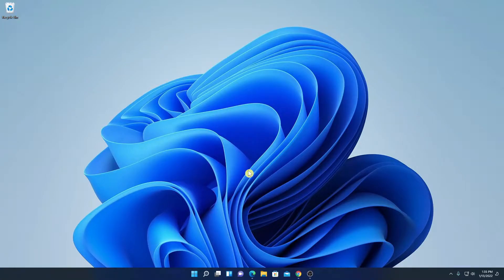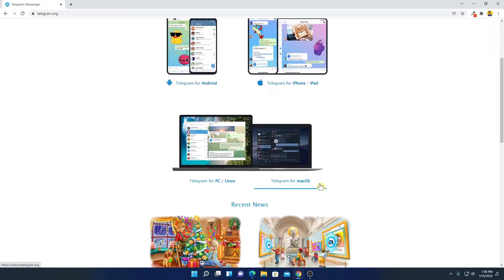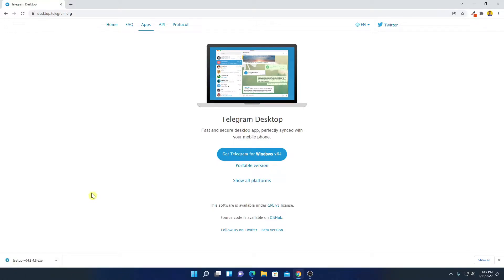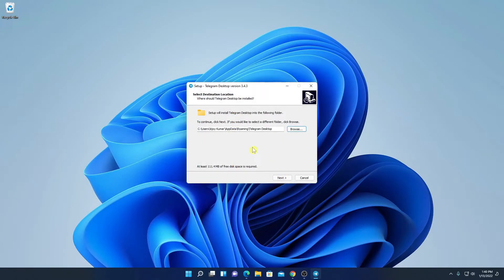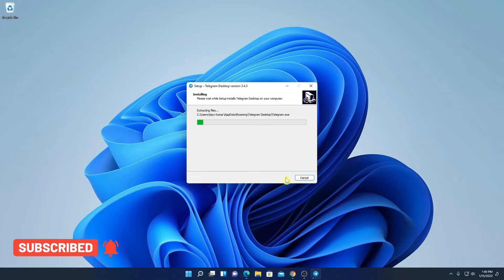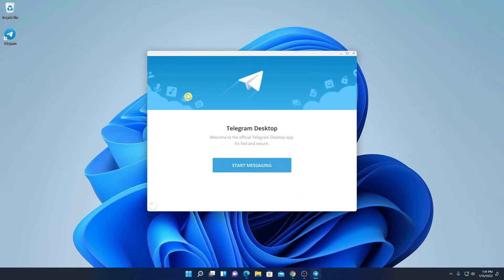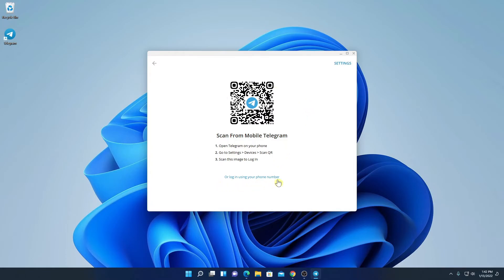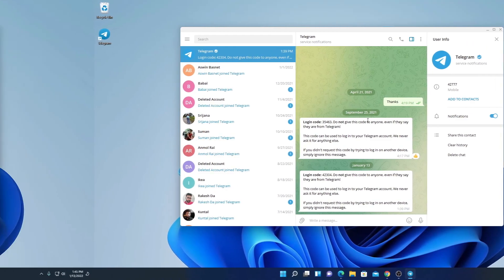How to Use Telegram on Windows 11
In this video, we will learn How to Use Telegram on Windows 11. Telegram is a freeware, cross-platform, cloud-based instant messaging software and application service. The service also provides end-to-end encrypted video calling, VoIP, file sharing, and several other features. Here's how you can install and setup it on Windows 11.

Video Highlights
00:00 Introduction
00:09 Download Telegram on Windows 11
01:56 Install and Use Telegram
03:16 Conclusion